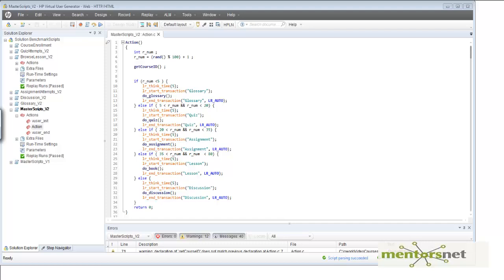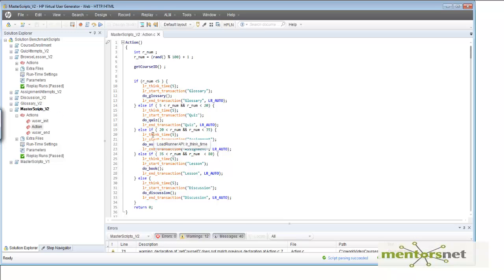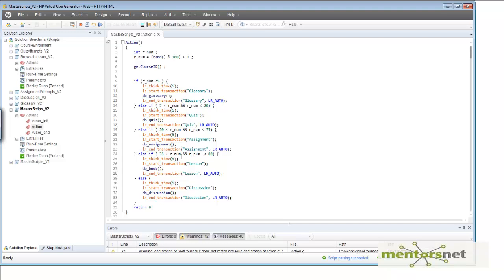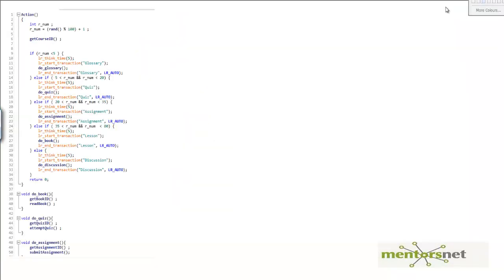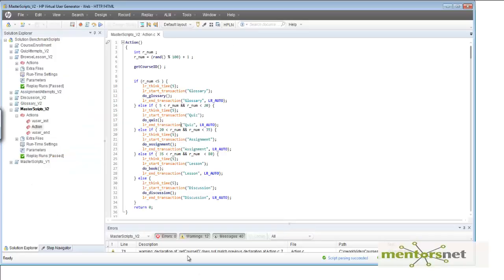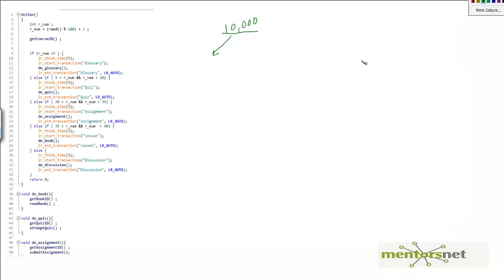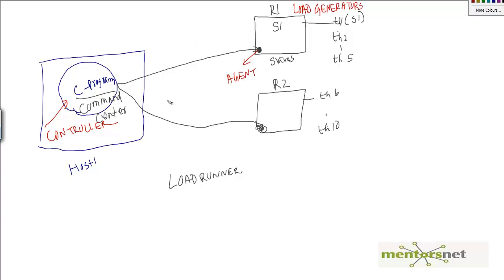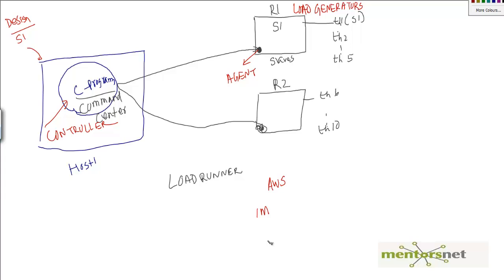LR 58 Why do we need controller